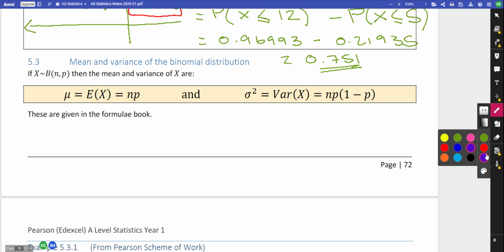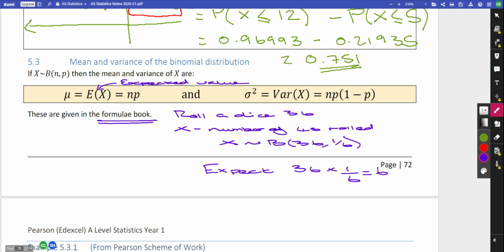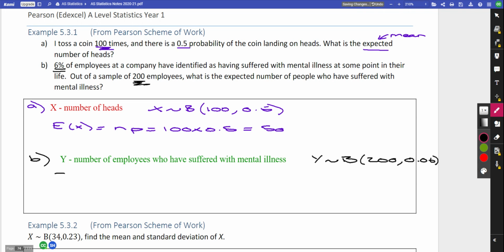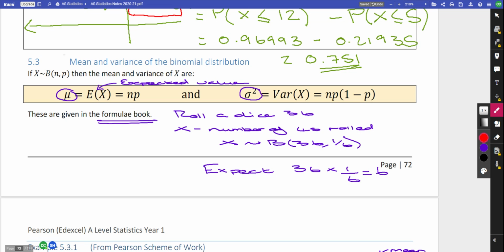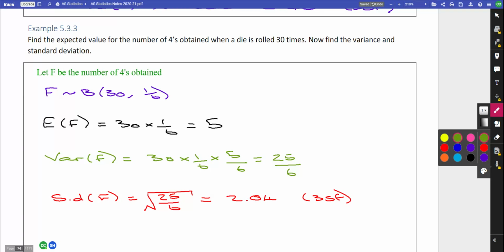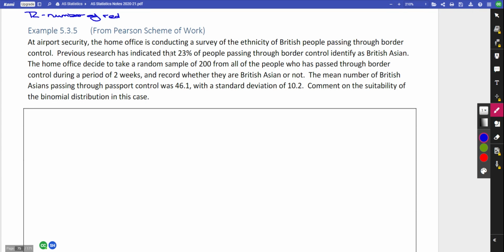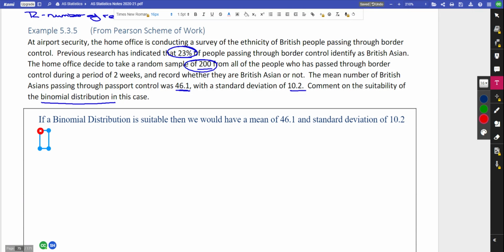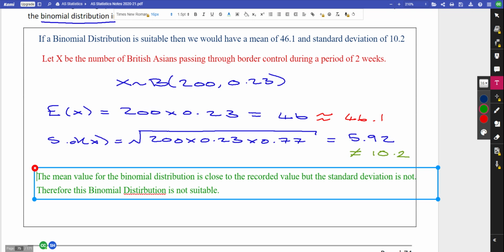AS Statistics 5.3 Mean and Variance of a Binomial Distribution